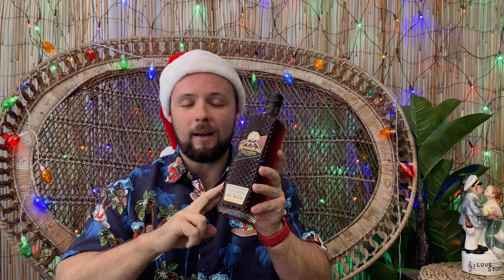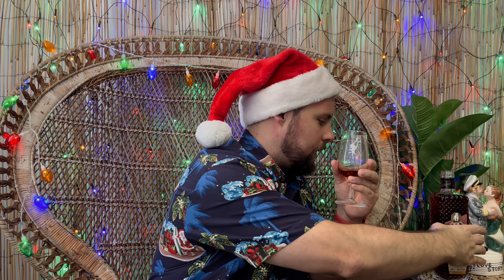Thick, Syrupy and SWEET Like Christmas | Bundaberg Xmas Pudding Review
Ho Ho Ho, and welcome to this year's CHRISTMAS meeting of the Tropical Rum Society! Today, we're celebrating together and sharing around some Bundaberg Xmas Pudding with Brandy flavoured sauce. An absolute cracker of a liqueur, this technically doesn't quite meet the criteria for being a rum, but it sure hits the mark for being Christmas themed! This one is definitely worth a try if you're big into desserts, it's absolutely gorgeous, sweet, and a lovely syrupy feel. The spices and tastes all remind me of Christmas, and I don't think the bottle is going to last long, so thanks for joining me in checking it out while it's still around!

Timestamps:
00:00 Introduction
01:20 Taking our first look, it's really a liqueur
02:05 What's it meant to be like?
03:11 Cracking it open and taking a look
04:11 Does it smell like Christmas?
05:28 Merry Christmas, bottom's up!
07:48 Final thoughts